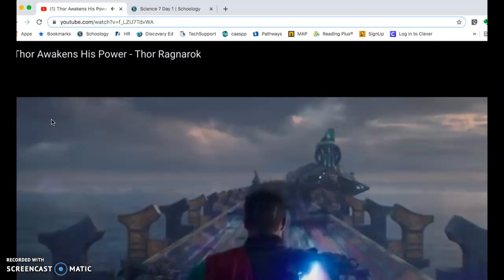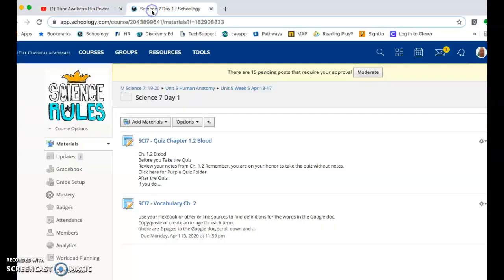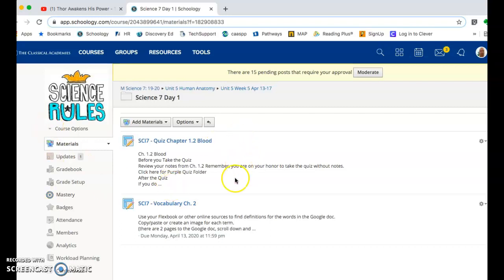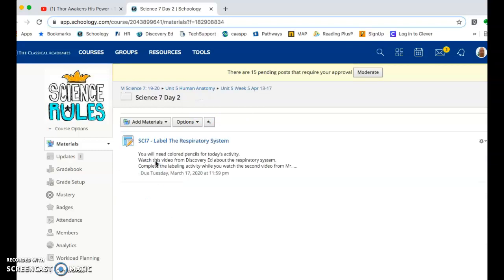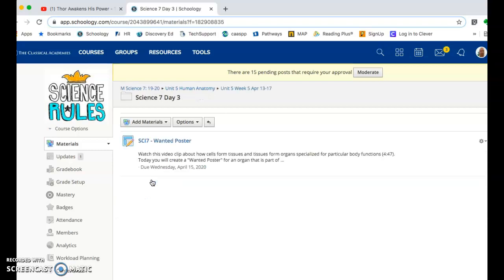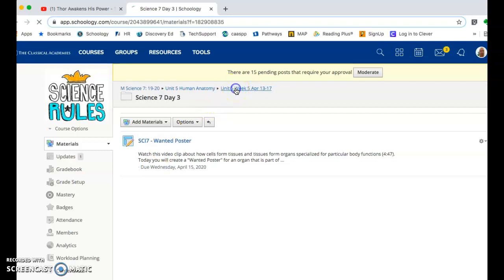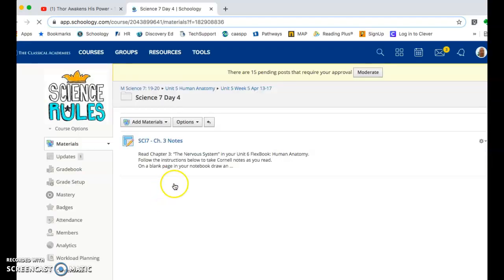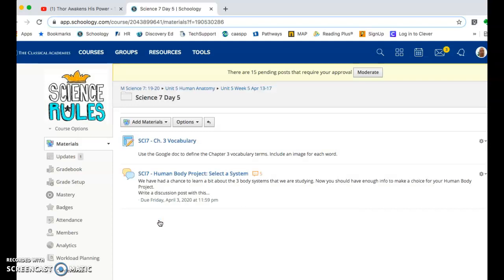Distance Learning: Week 2